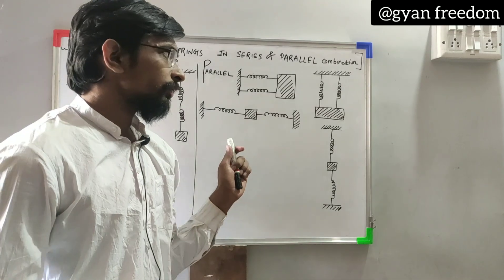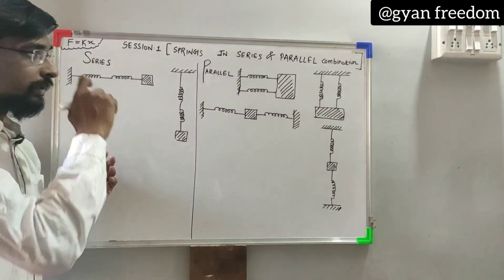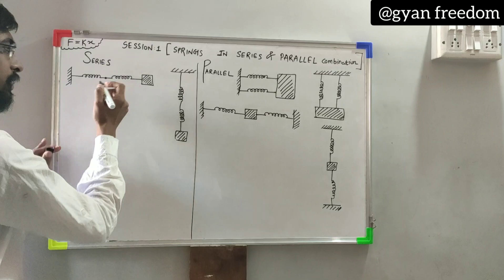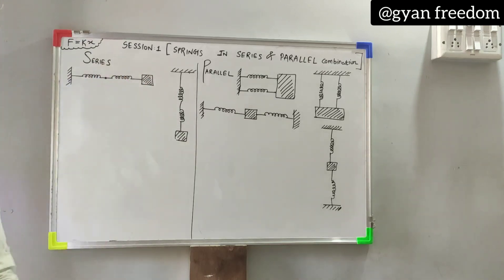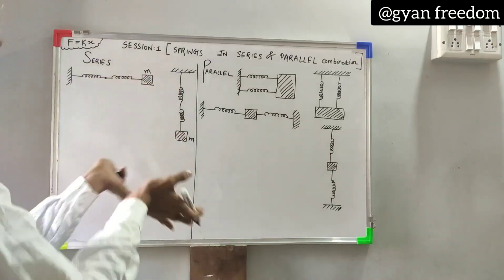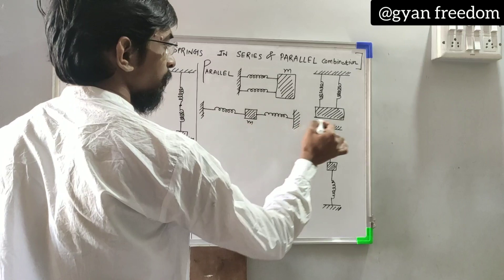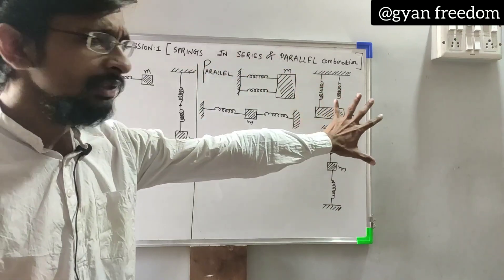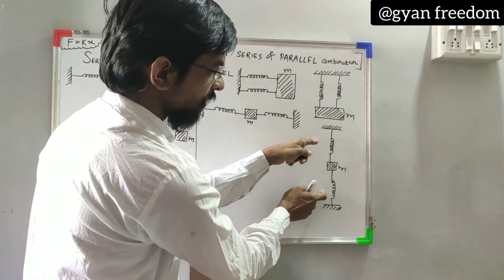springs in series and parallel combinations Kp=k1+k2| SHM simple harmonic motion@GyanFreedom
@GyanFreedom springs in series and parallel combinations Kp=k1+k2|  SHM simple harmonic motion| oscillations

OSCILLATIONS NUMERICAL| QUESTION 8| HSC BOARD(12th Standard) |JEE|NEET|CET|BOARDS

OSCILLATIONS NUMERICAL| QUESTION 9| HSC BOARD(12th Standard) |JEE|NEET|CET|BOARDS

OSCILLATIONS NUMERICAL| QUESTION 10| HSC BOARD(12th Standard) |JEE|NEET|CET|BOARDS

OSCILLATIONS NUMERICAL| QUESTION 11| HSC BOARD(12th Standard) |JEE|NEET|CET|BOARDS

 OSCILLATIONS NUMERICAL| QUESTION 12| HSC BOARD(12th Standard) |JEE|NEET|CET|BOARDS

 OSCILLATIONS NUMERICAL| QUESTION 13| HSC BOARD(12th Standard) |JEE|NEET|CET|BOARDS

OSCILLATIONS NUMERICAL| QUESTION 14| HSC BOARD(12th Standard) |JEE|NEET|CET|BOARDS

In this video you will get full oscillations chapter in one shot.This is around more than 2 hrs videos lecture which will help students to revise oscillations chapter.

QUESTION 8. OSCILLATIONS–HSC BOARD(STADARD XII) PHYSICS NUMERICA

in this session oscillations is explained in one shot altogether in very simple manner

These topics are discussed in this one shot video lecture.

Queries solved:
1) oscillations class 12
2) oscillations class 12 full chapter
3) oscillations class 12 full chapter in hindi
4) oscillations class 12 full chapter in hindi in depth
5) oscillations class 12 full chapter in hindi in detail
6) oscillations class 12 full chapter in hindi in detail from basics
7) oscillations class 12 full chapter in hindi in detail from basics by manthan bhatt
8) oscillations class 12 full chapter in hindi in detail from basics by manthan bhatt sir
9) oscillations class 12 full chapter in hindi in detail from basics by manthan bhatt sir Physics
10) oscillations class 12 full chapter in hindi in detail from basic Physics
11) oscillations
12) oscillations full chapter
13) oscillations full chapter in hindi
14) oscillations full chapter in hindi in depth
15) oscillations full chapter in hindi in detail
16) oscillations full chapter in hindi in detail from basics
17) oscillations full chapter in hindi in detail from basics by manthan bhatt
18) oscillations full chapter in hindi in detail from basics by manthan bhatt sir

We would love to get your feedback. Also keep learning keep sharing and keep progressing in your life. ALL THE VRY BEST STUDENTS :)